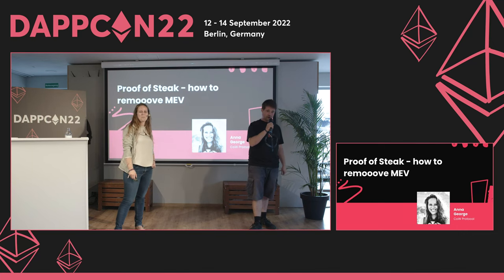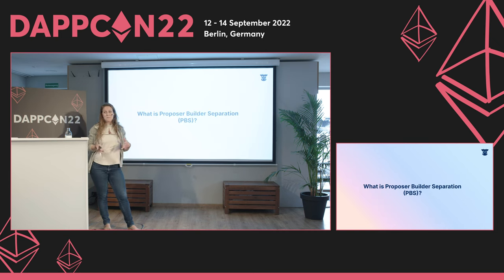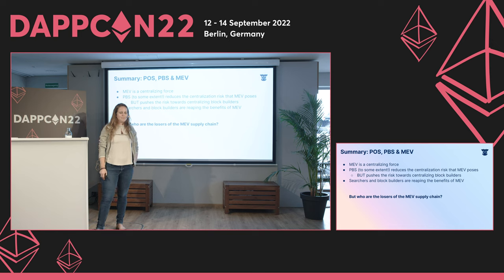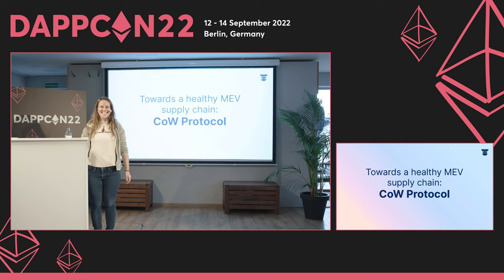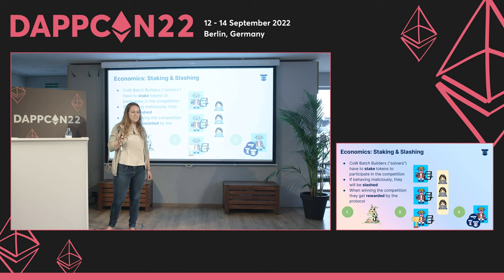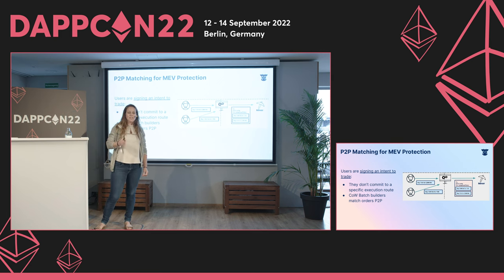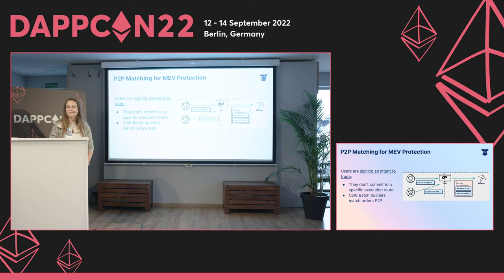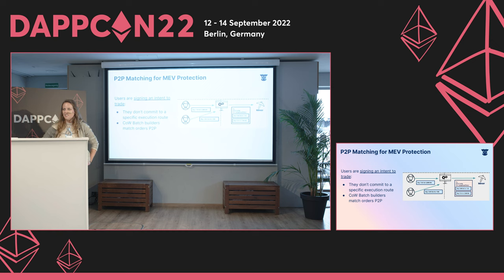DappCon22 : Day 2 - Proof of Steak - How to remooove MEV, Anna George